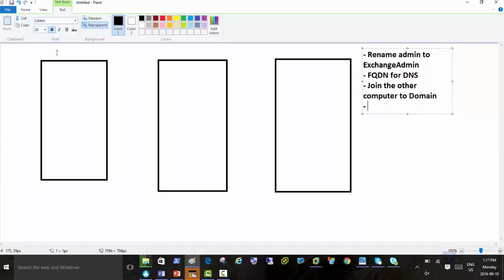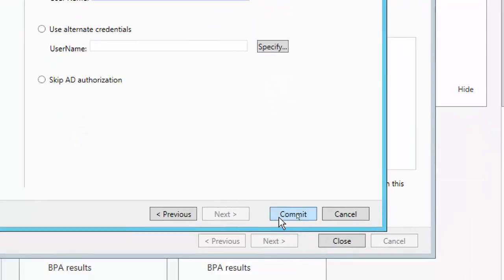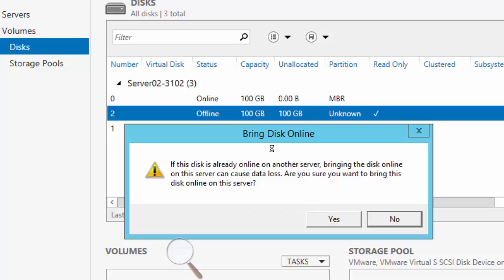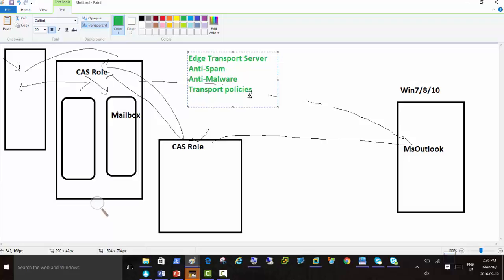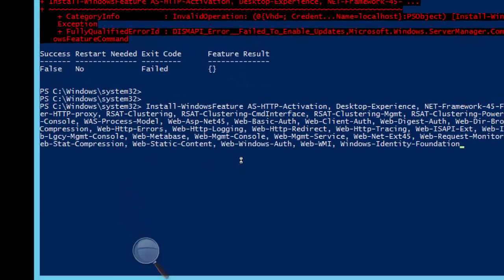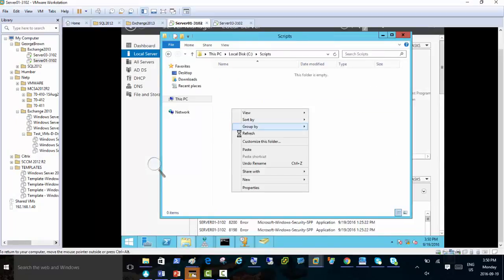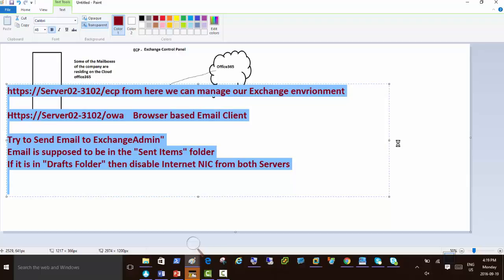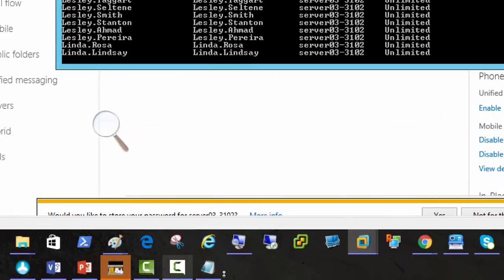GB MailAdministration Day02 InstalledExchange2013 390Users19Sept2016